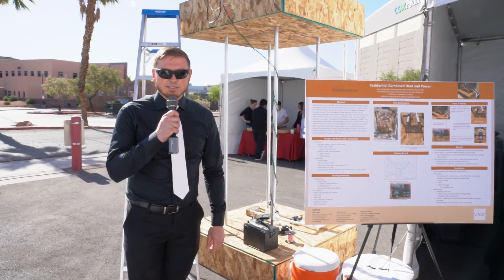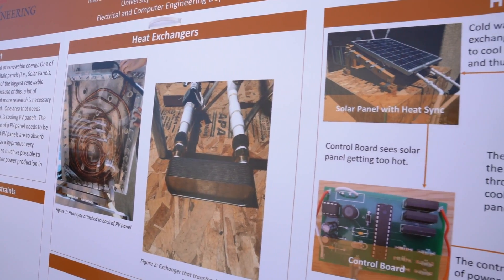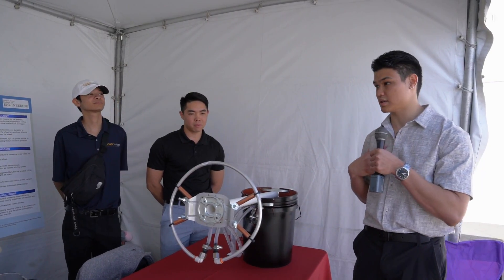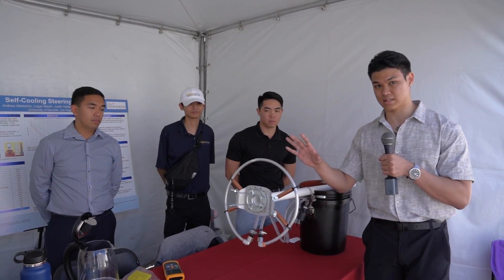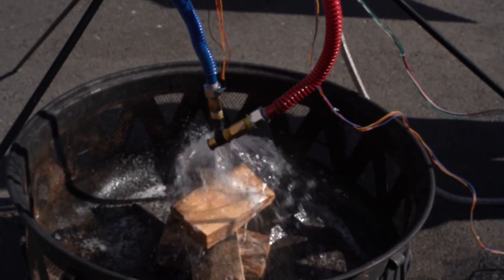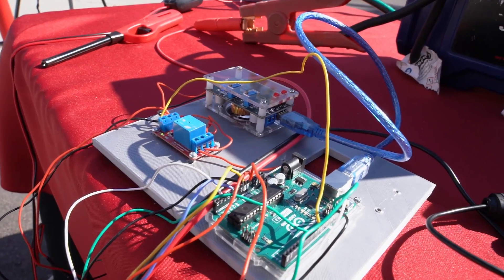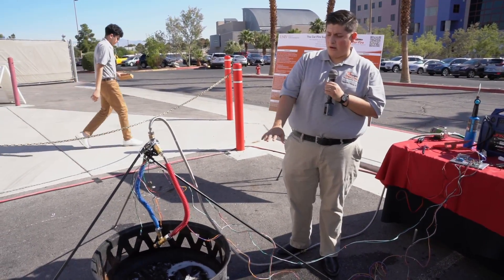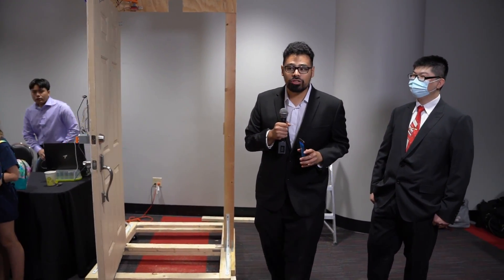Senior Design Spring 2022 - Interviews and Overview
What is Senior Design? Meet some of the teams and get a glimpse at the Spring 2022 Competition.